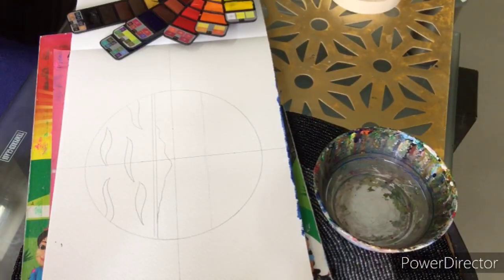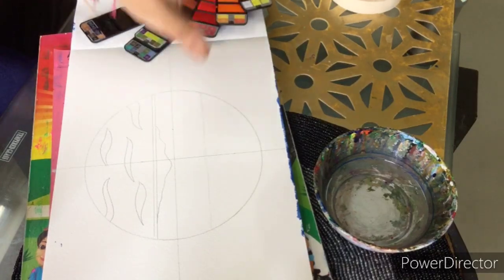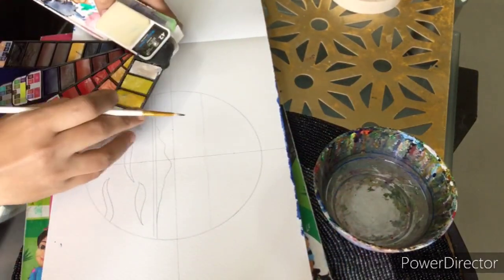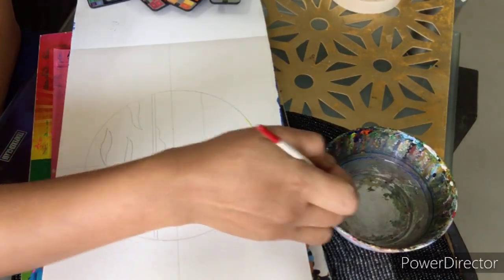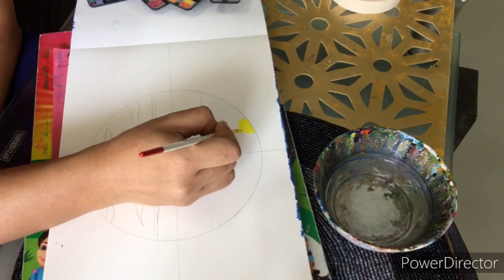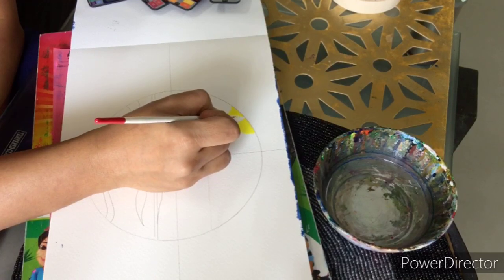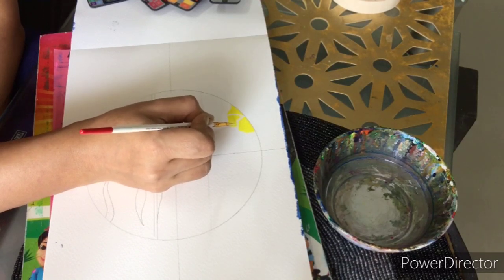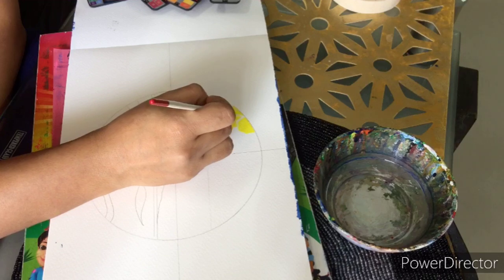Mosaic landscape I Mosaic patterns using water colours I easy mosaic painting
Hello friends
This a tutorial for simple landscape using mosaic patterns. watercolours used to make the patterns.
Mosaic in art is a decoration with designs of various colured patterns. We can use any medium to make this or even paper to cut out the patterns and stick it to give the 3d effect.

Materials used
drawing sheet
water colours from brustro
simple round brushes
pencil

Donot forget to tap on the bell icon to get notified on my future video uploads.

Asapuart